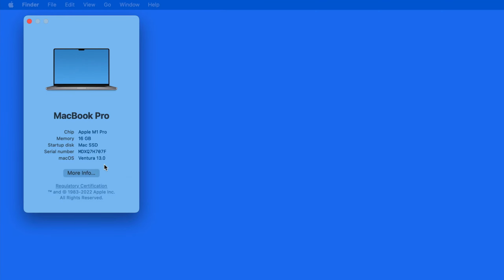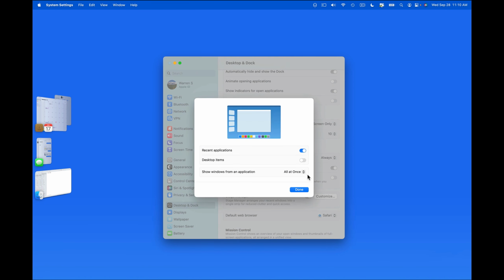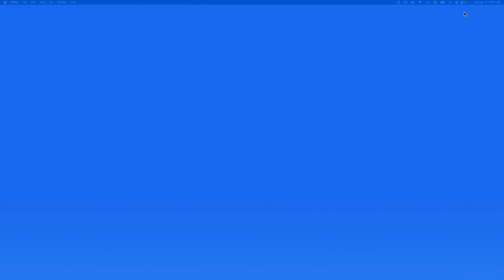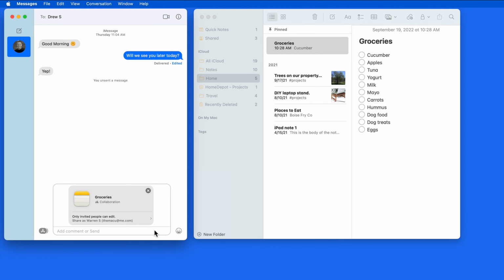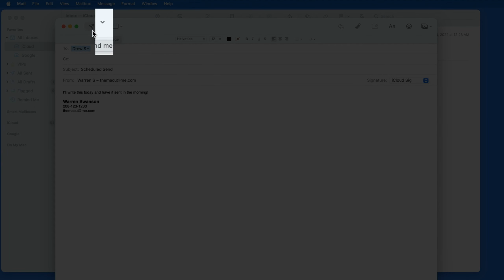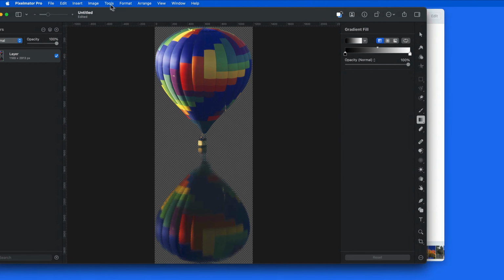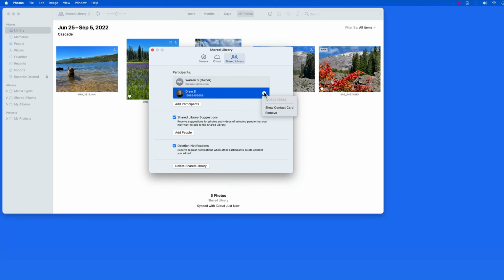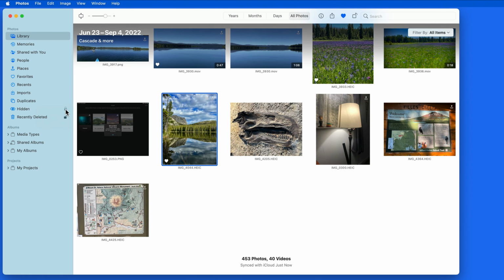What's New in macOS Ventura Tutorial.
Within this tutorial learn about the new features and changes in macOS Ventura including Stage Manager, Enhanced Spotlight Search, a new Mac Weather App, New Mailbox Features, iCloud Shared Photo Library, and more! To update your Mac go to System Preferences  – Software Update.
-16 detailed and professionally recorded lessons showing you how to use all the new features and updates in macOS Ventura.

- Introduction 00:01
- Preferences is now Settings 00:47
- Stage Manager 02:40
- Mac Weather App 07:48
- Mac Clock App 10:28
- Spotlight Enhanced Image Search 12:51
- Edit or Unsend iMessages 15:06
- Richer Collaboration in Messages 16:56
- Shared Tab Groups in Safari 20:18
- New Mailbox Features 23:19
- New Features in Reminders 26:29
- Copy Subject in Photos 29:09
- Live Text in Video 32:02
- iCloud Shared Photo Library 33:46
- Find Duplicates in Photos 38:32
- Lock Hidden Album in Photos 41:25